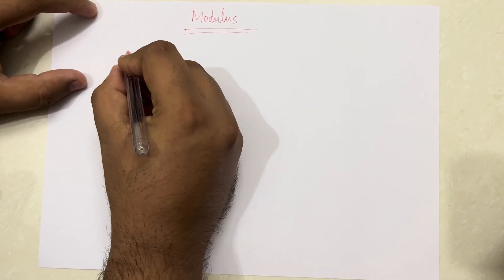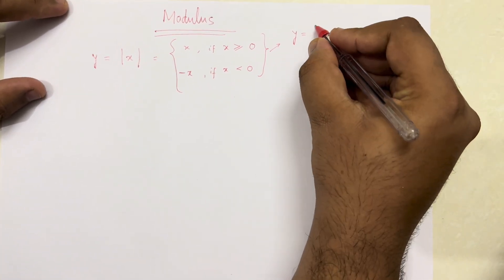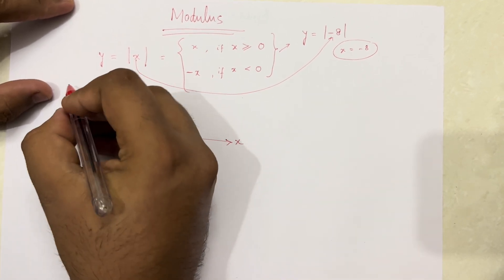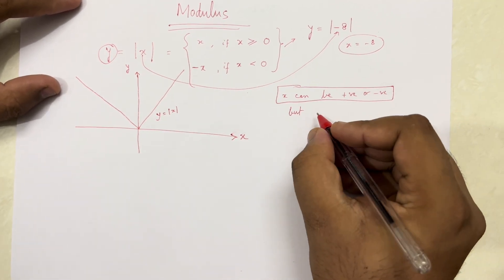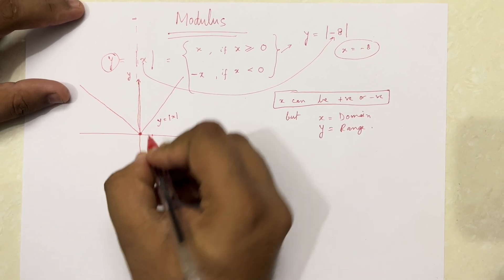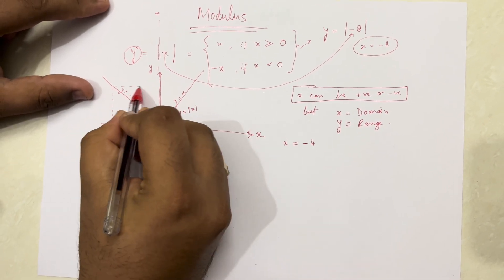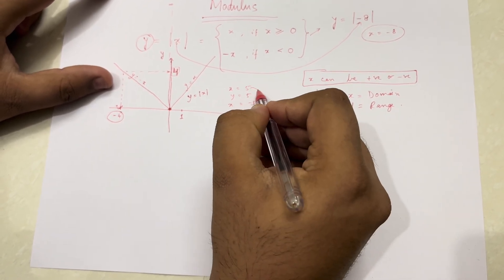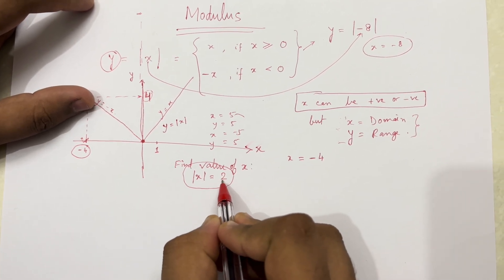Modulus Function Part 1 | Introduction to Graphs & Functions | Maths Concepts |JEE/CAT/GMAT/Olympiad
This video is meant for students who want to clear their mathematics fundamentals. Suitable for students of classes 9 and 10 appearing for Mathematics Olympiads, for class 11 & 12 students preparing for JEE Mains & Advance examinations.

This entire series will cover Graphs & functions - which forms the core & fundamentals of Mathematics.